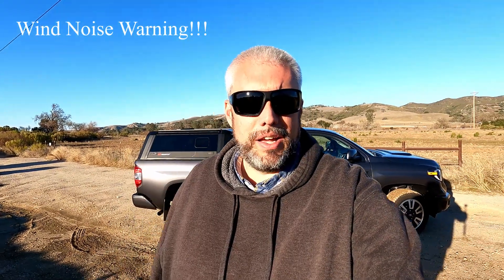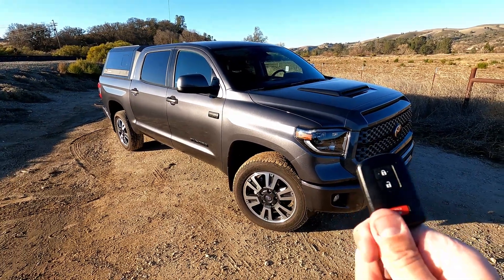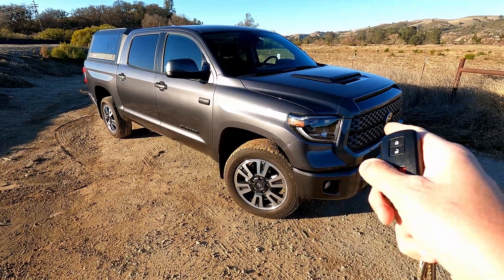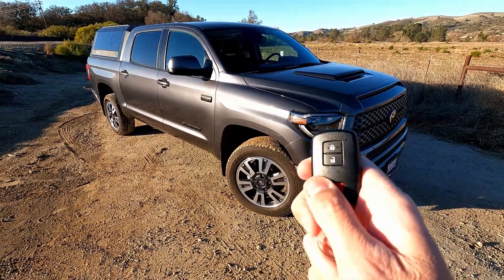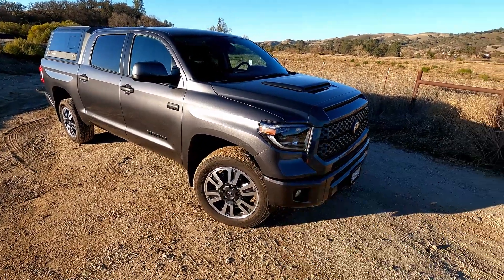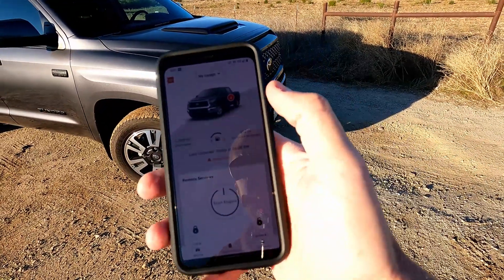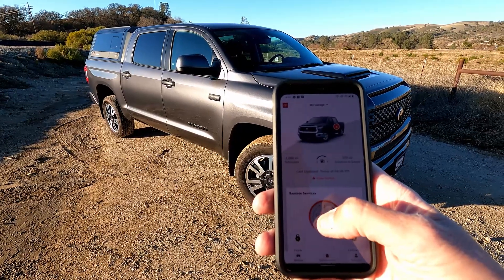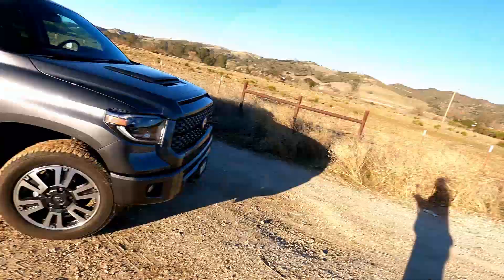How To Remote Start Your Tundra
In this video I will show you how to remote start your Toyota Tundra without using the app and without a remote start button on your key fob.